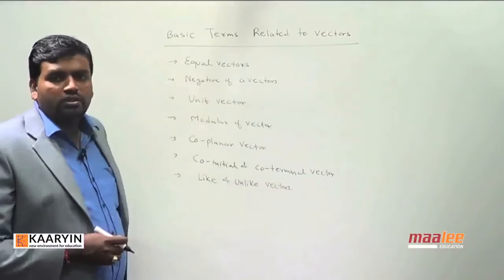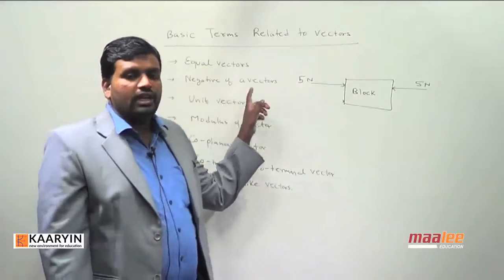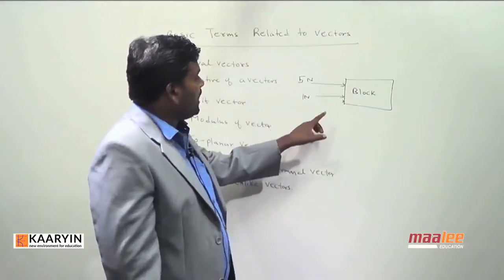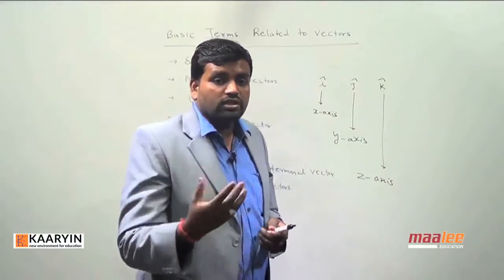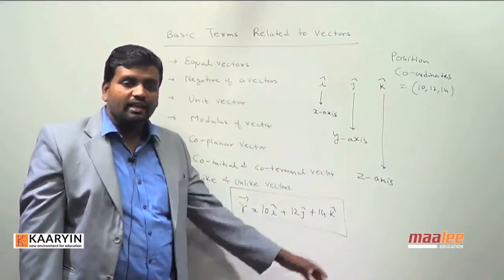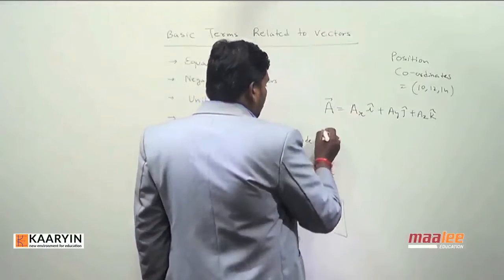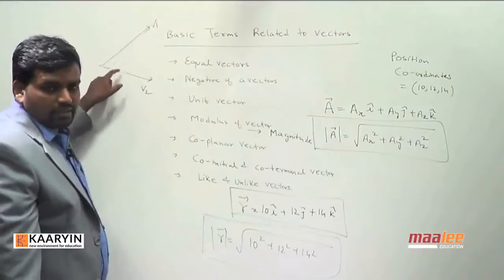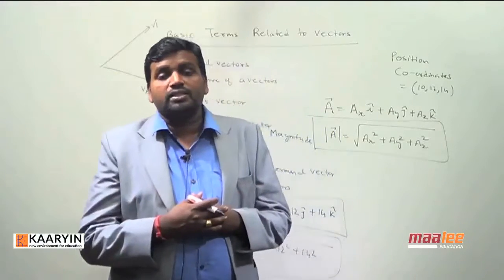NEET PHYSICS - BASIC TERMS RELATED TO VECTORS